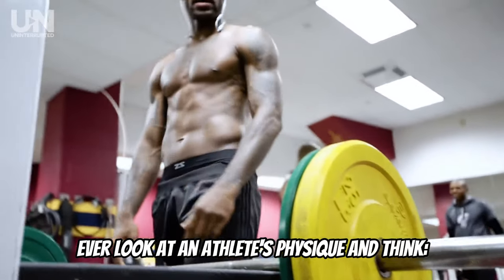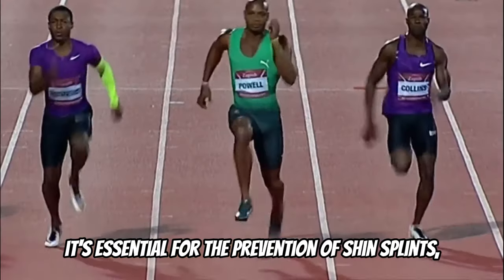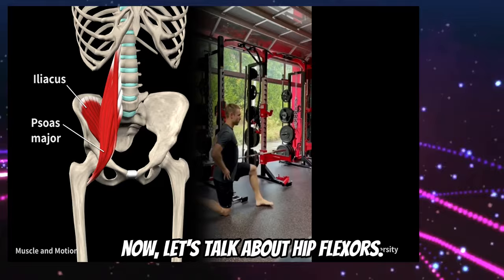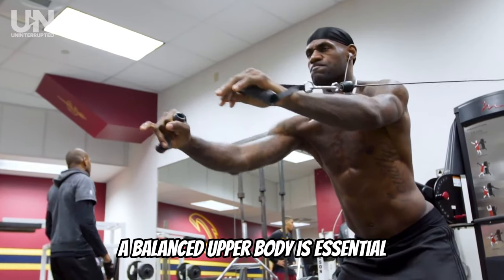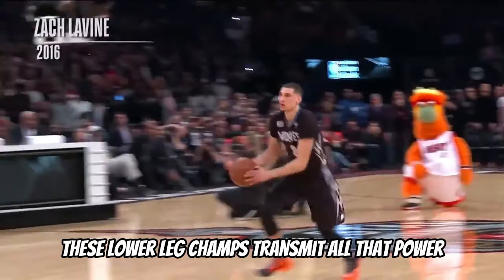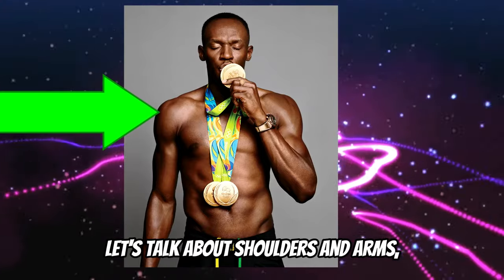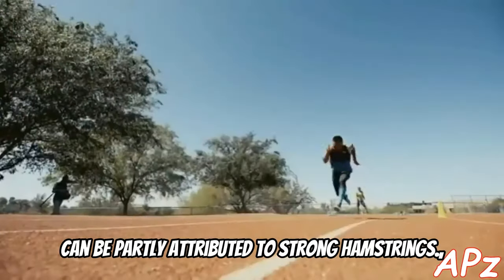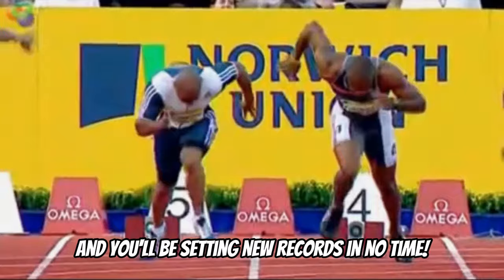The Most CRUCIAL Muscles For Speed (Ranking All Muscles On Explosiveness)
Unlock the secrets to athletic speed with our expert breakdown of the key muscles fueling top athletes' velocity. From the tibialis anterior's role in injury prevention to the quad's power boost at the starting line, and the game-changing force of the gluteus maximus, discover where to focus your training for maximum impact.

Other Socials: Tiktok: @DunkFast (36K)